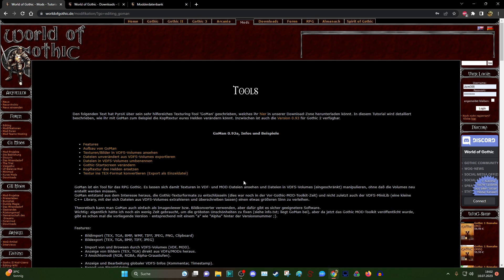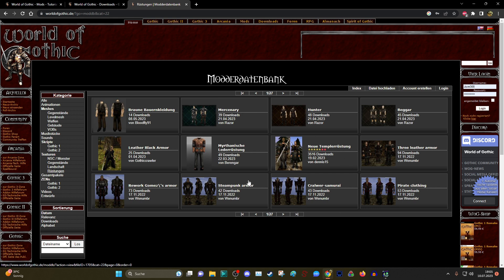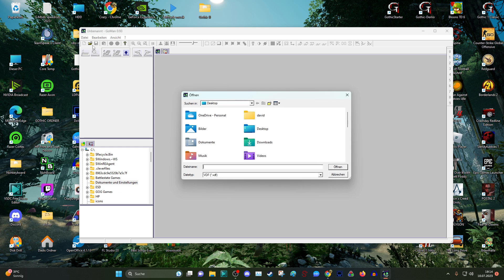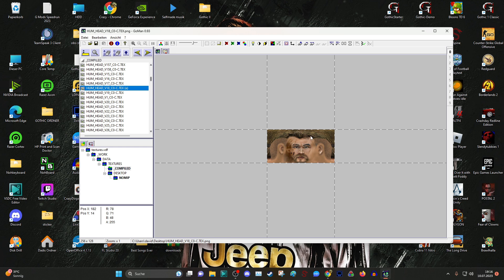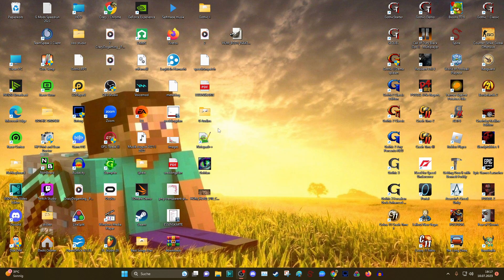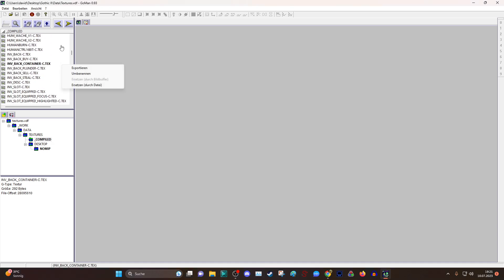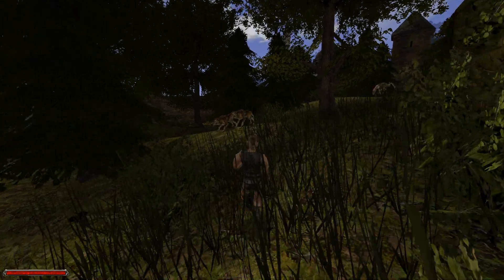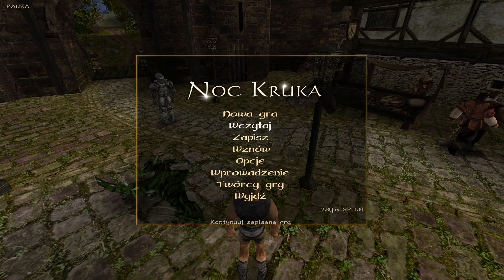Gothic 1 & 2 Import Seperate Textures with GoMan Tutorial (Head, Skin, Armor and more)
PC components:
16GB RAM
1TB SSD